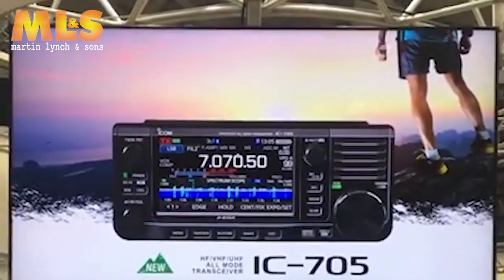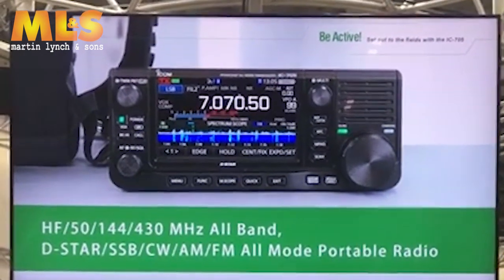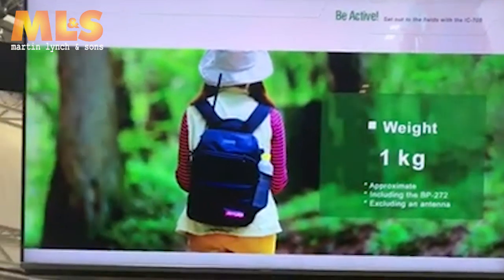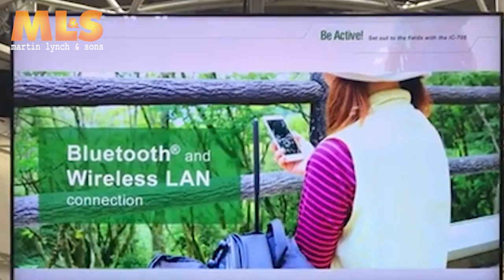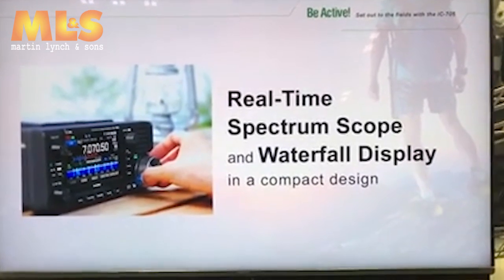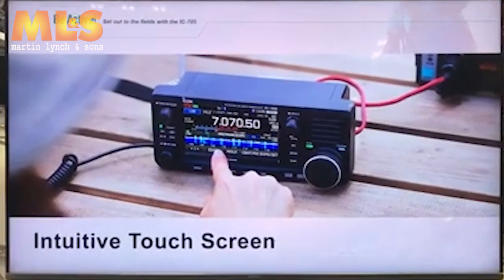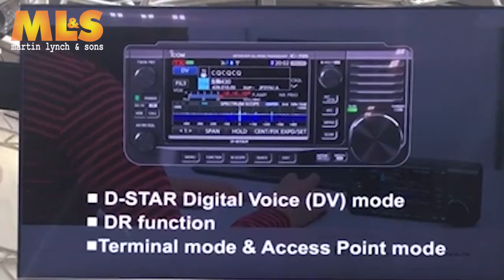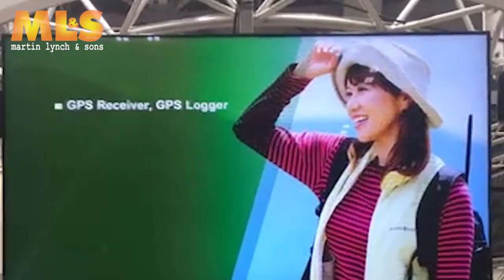ICOM IC-705 All Mode Transceiver Overview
An overview of the Icom IC-705 at the Tokyo Hamfair 2019.  With thanks to Icom Japan and Khumaini Ismail.